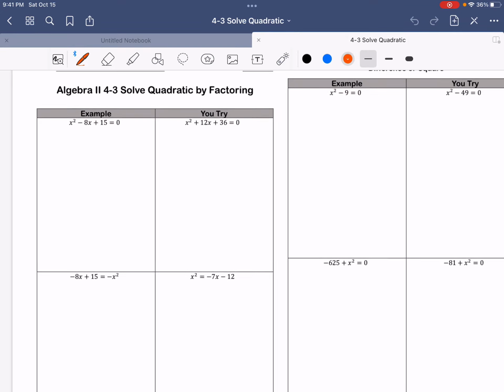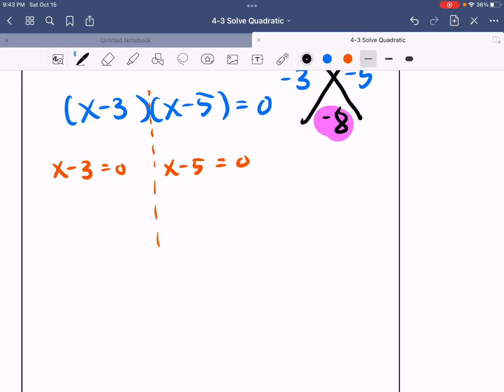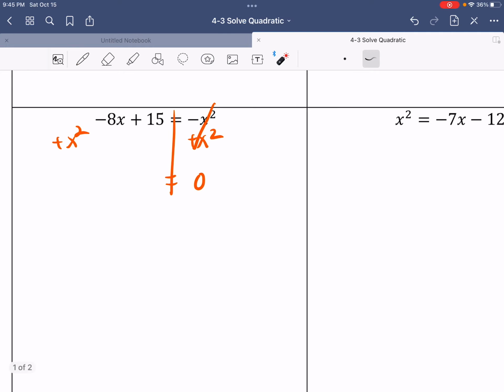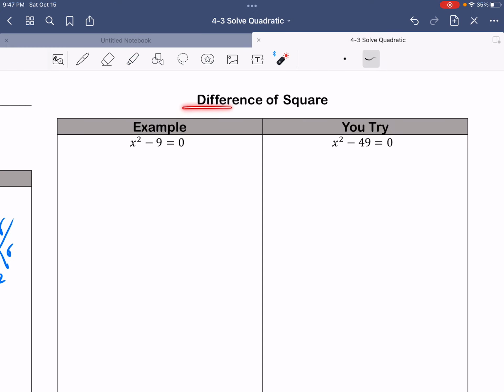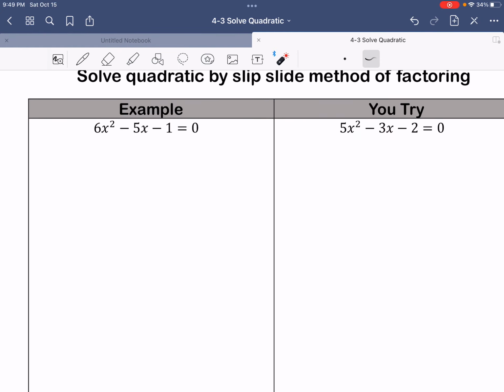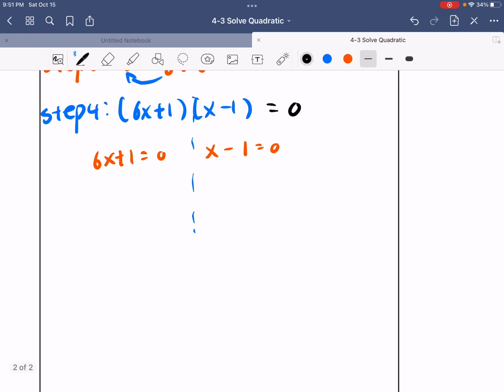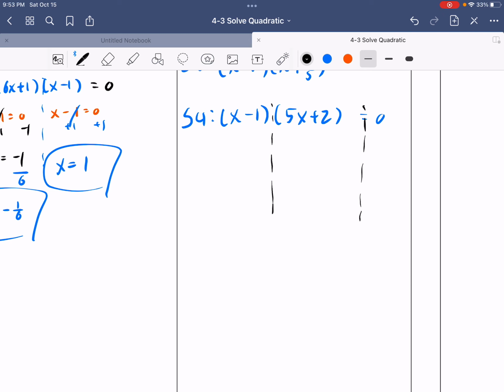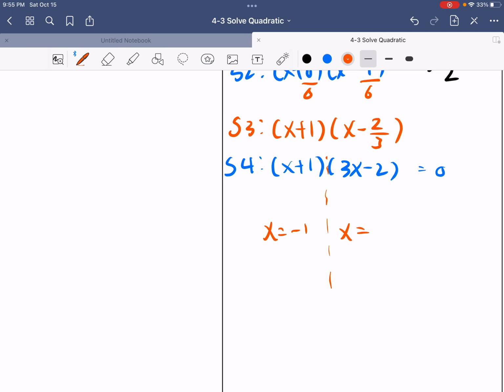4-3 solving quadratic equations